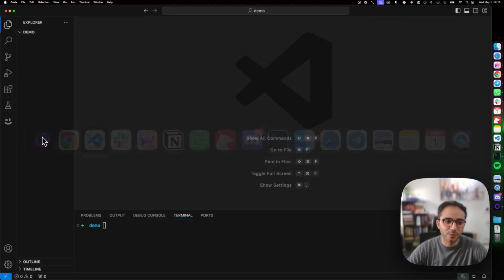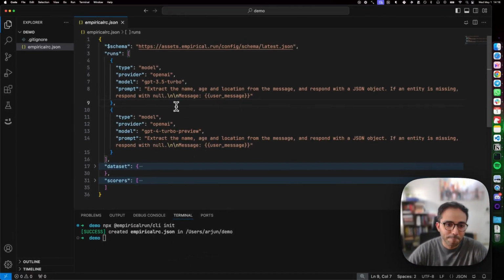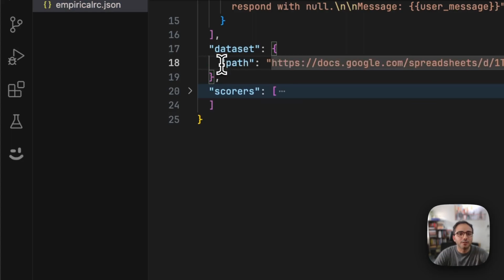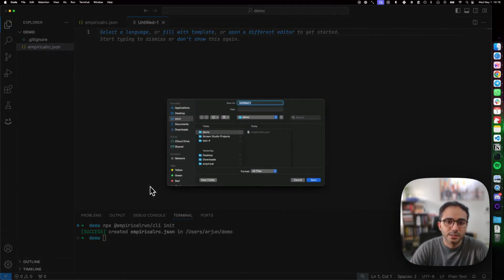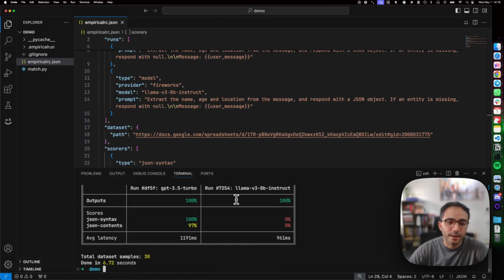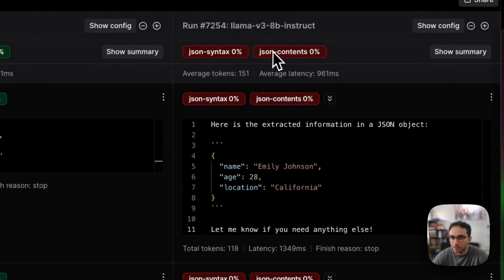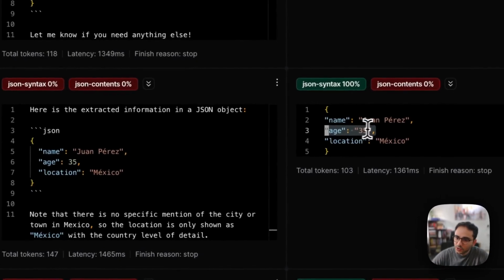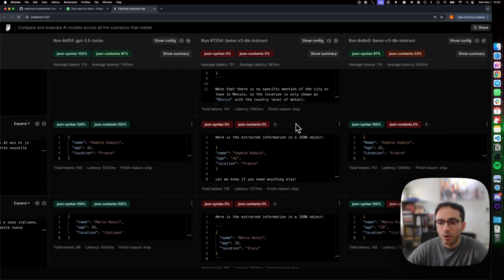Testing and comparing LLMs with Empirical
Empirical is an open source testing framework for LLM developers. We'll see how to use it to compare OpenAI GPT 3.5 Turbo and Meta Llama 3 8B on an entity extraction task.